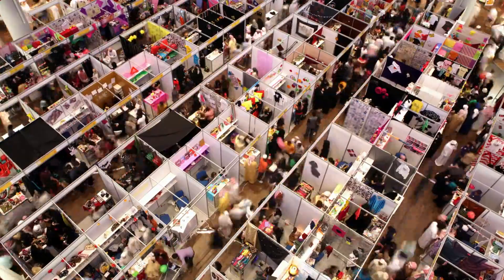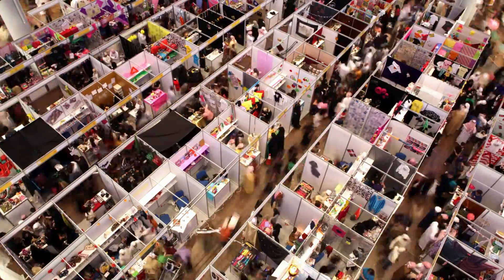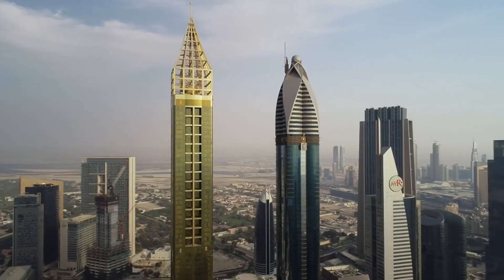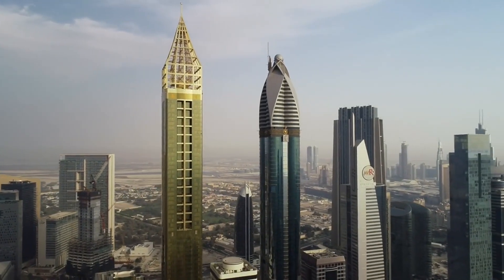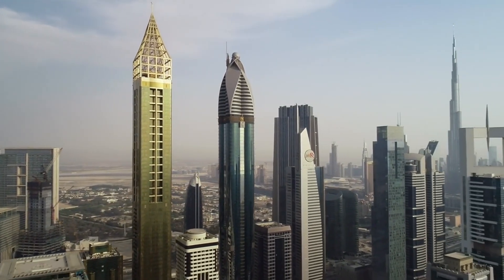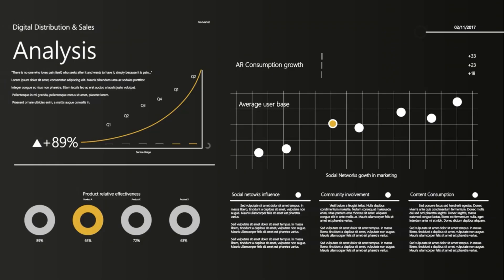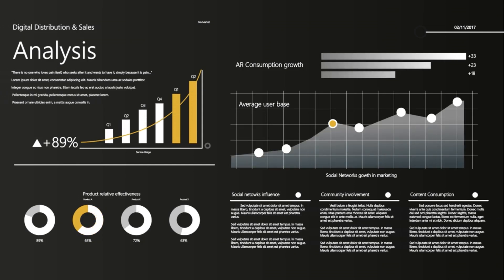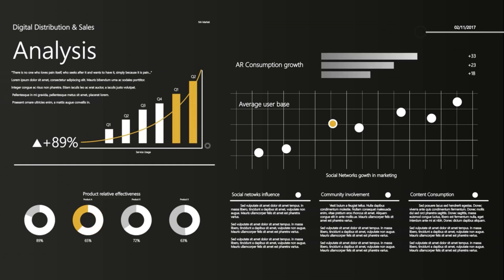Ultimate Guide to Finding the Best Computer & Electronics Stores in Dubai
Discover how to find the best computer and electronics stores in Dubai with our comprehensive guide. From top locations to expert tips on evaluating stores, this video will help you make informed decisions for your tech needs. Whether you're looking for the latest gadgets, computer components, or electronics accessories, we've got you covered. Watch now to ensure you shop at the best places in Dubai!

Chapters:
00:00:00 - Introduction to the Guide
00:00:24 - Top Areas for Electronics in Dubai
00:00:43 - Evaluating Store Quality
00:01:01 - Balancing Quality and Price
00:01:20 - Checking After-Sales Service
00:01:36 - Conclusion